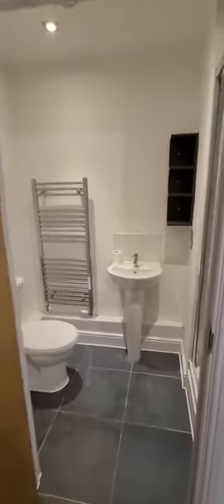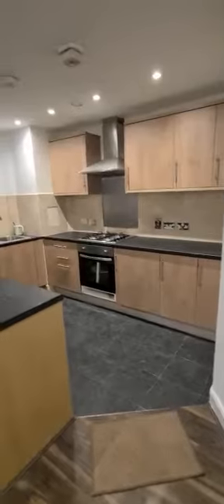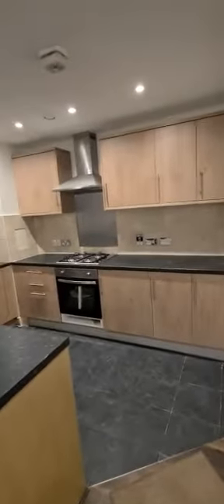South Harrow 2 bed flat to rent